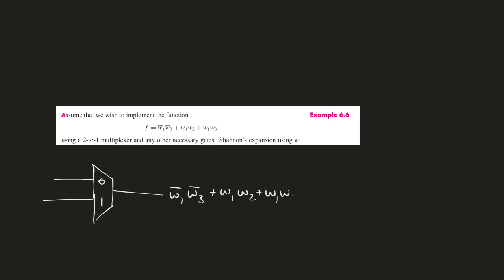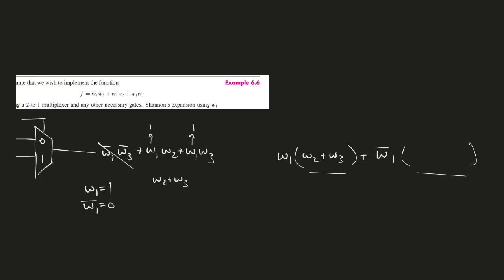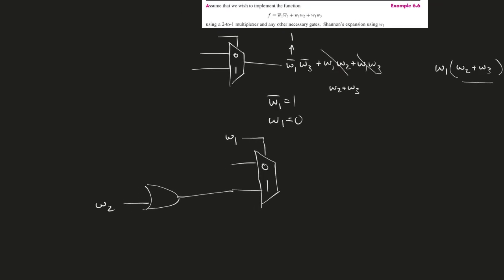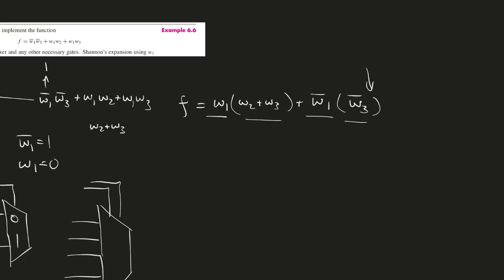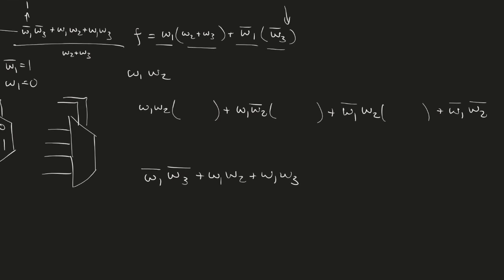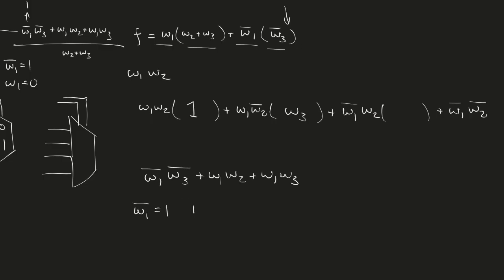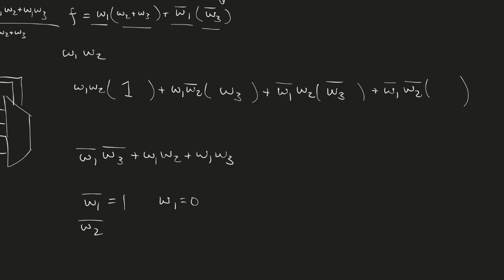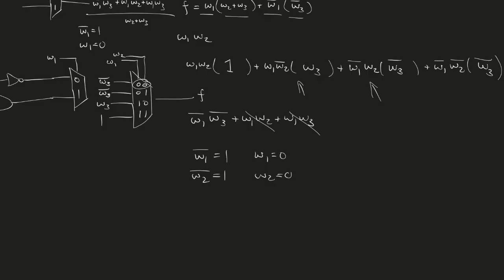Digital Systems - Ex 9 | Using Shannon's Expansion for 2 to 1 and 4 to 1 multiplexers